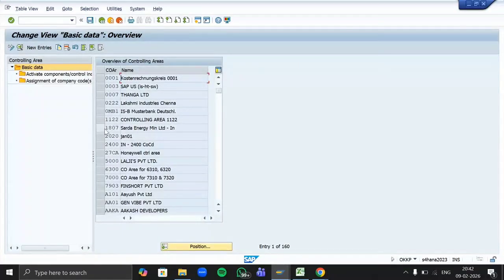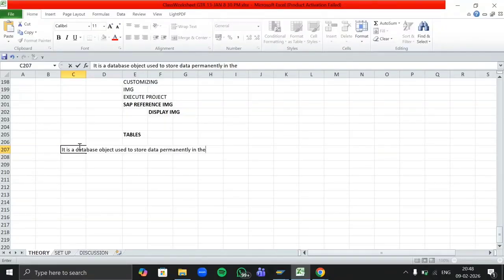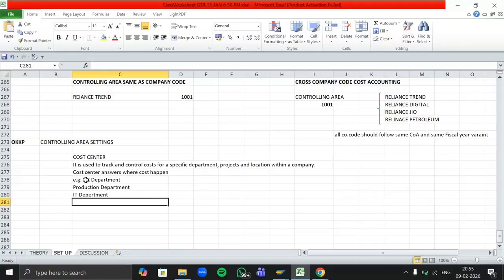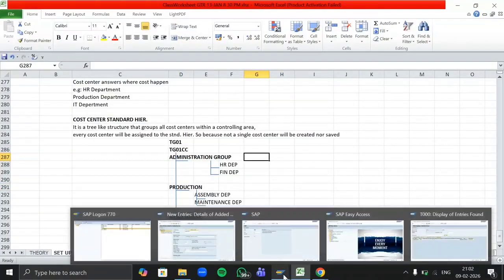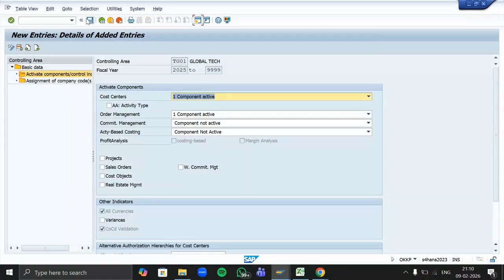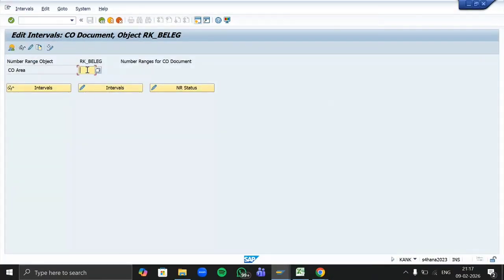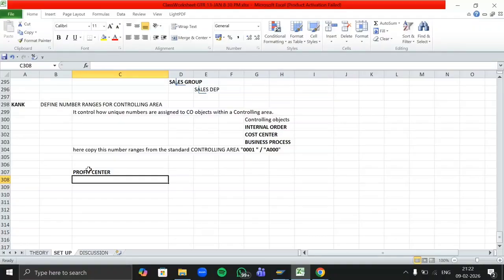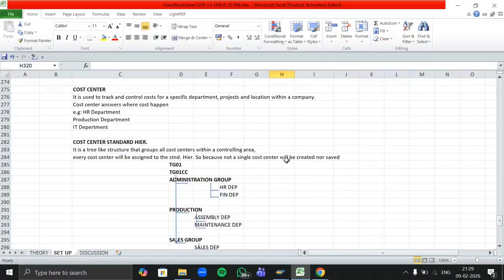SAP Controlling {Part 2}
SAP ERP